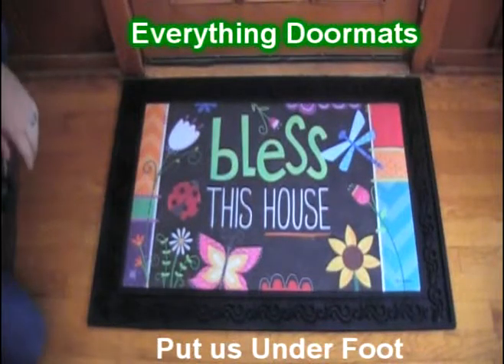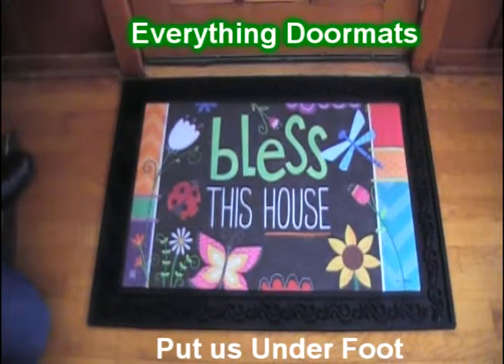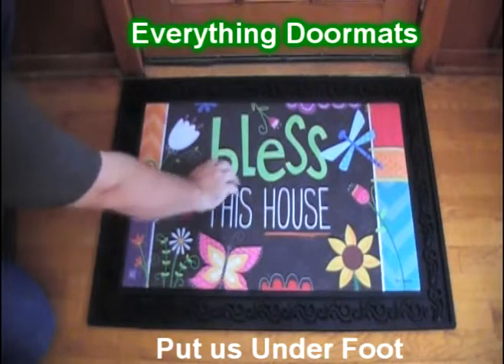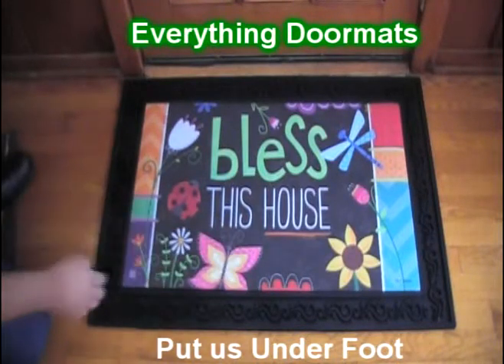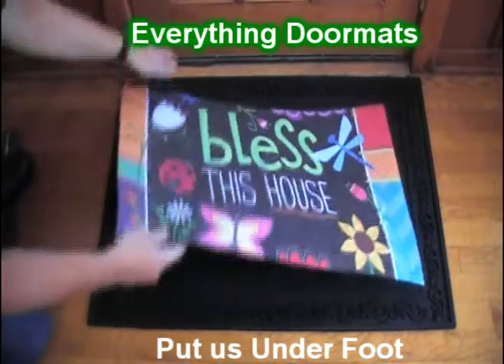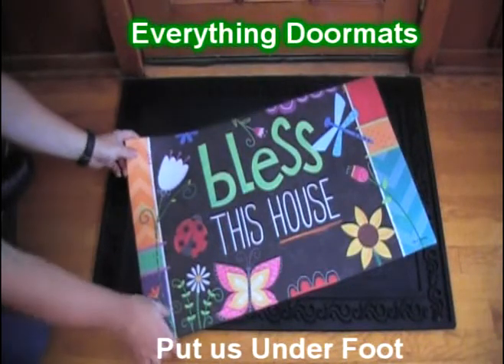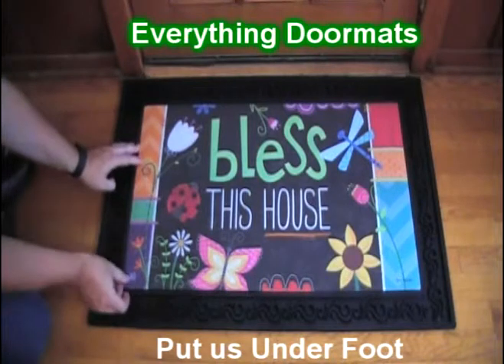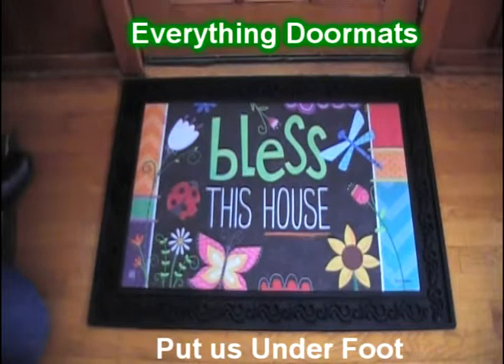House Greetings MatMates Insert Doormat - 18 x 30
To help their customers even more William & Nicole have put together a series of short videos showing off the different features of their mats. This video shows a 2015 everyday doormat - House Greetings MatMates Insert Doormat.